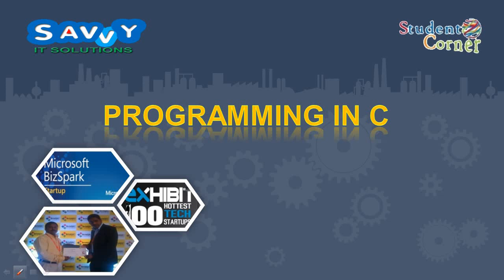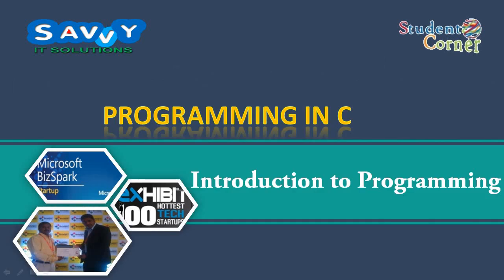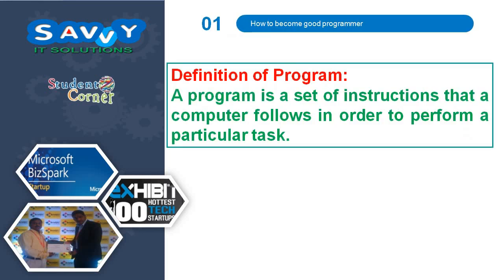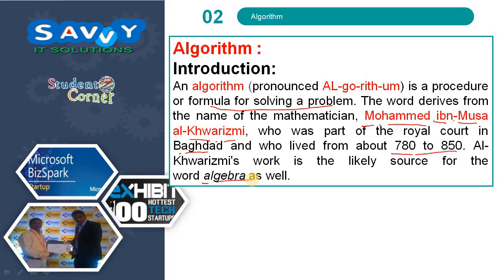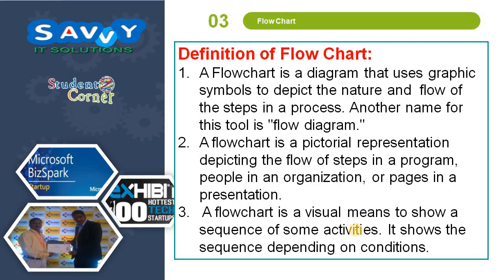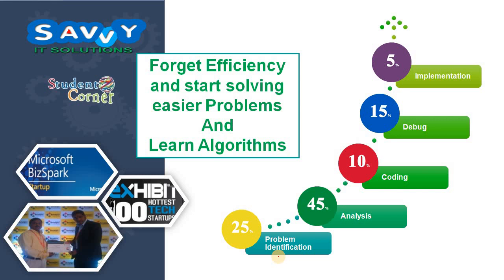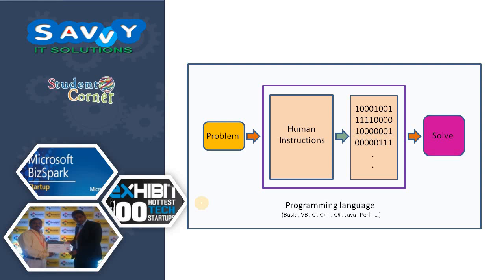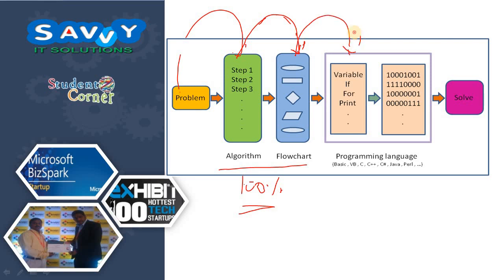Programming in C - Introduction to Programming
In this video we discuss about introduction to programming, Algorithms, Flow Chats, how to become good programmer, how programmer thinks, in generally how a program executes.
In programming we also know about problem identification, analysis, coding, debug, implementation.
Through this video you can learned basic idea and how to think write a program in any language and complete mechanism explained.

Quotation : "Forget Efficiency and start solving easier Problems And Learn Algorithms"